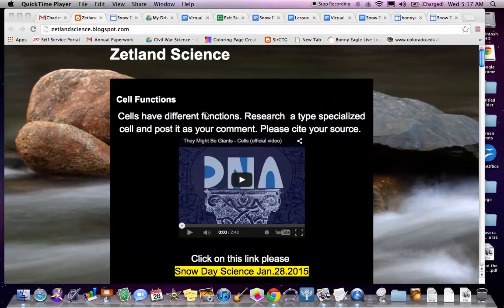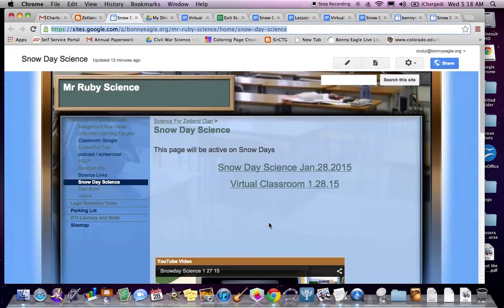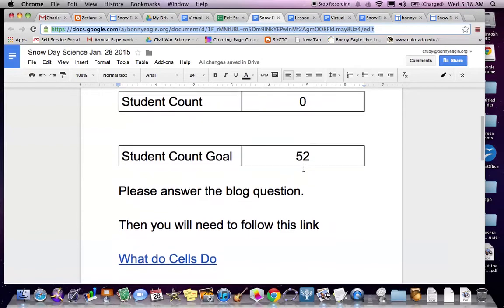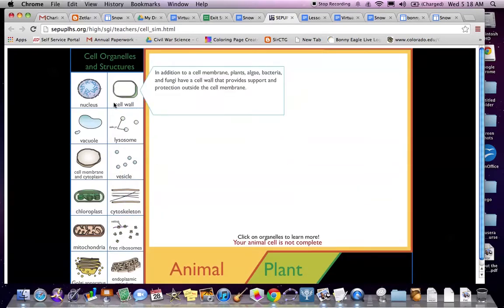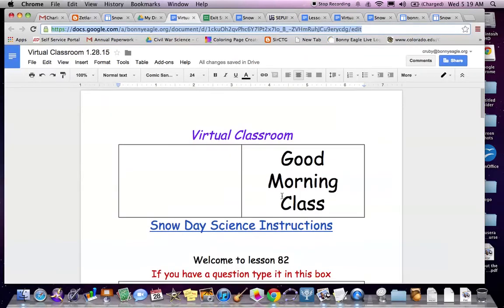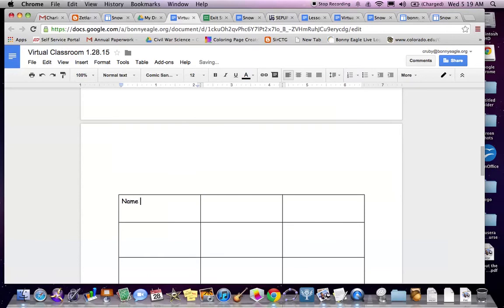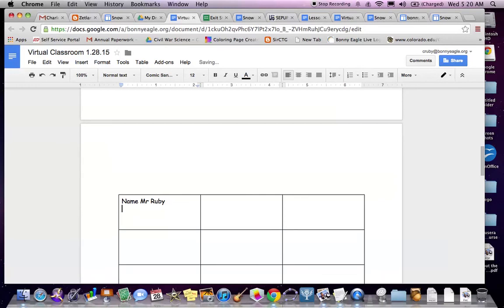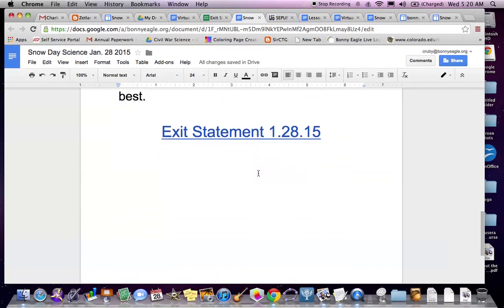Snow Day Science Jan 28 2015